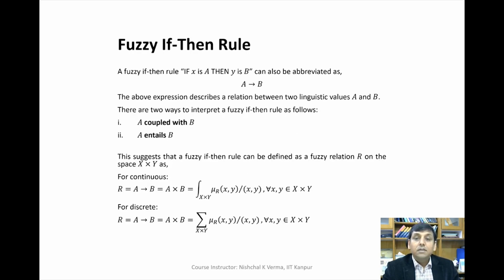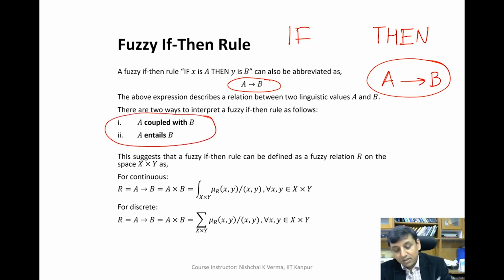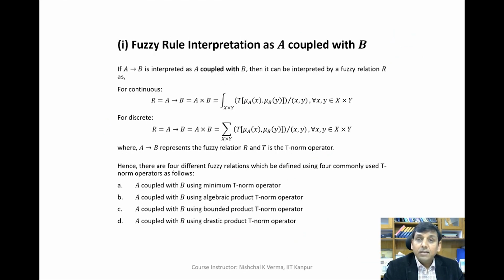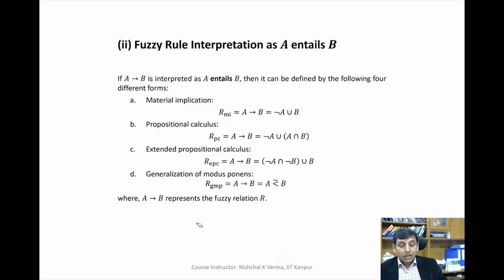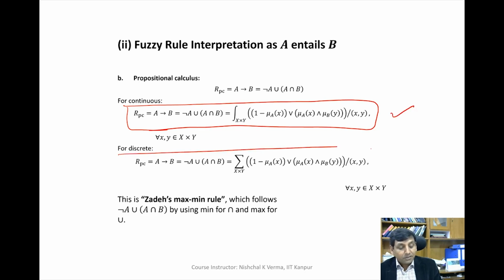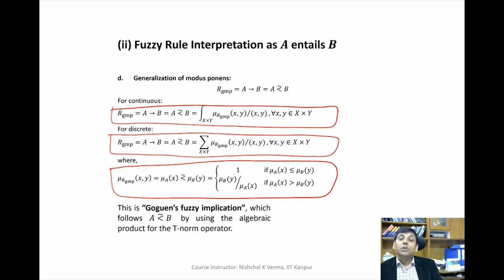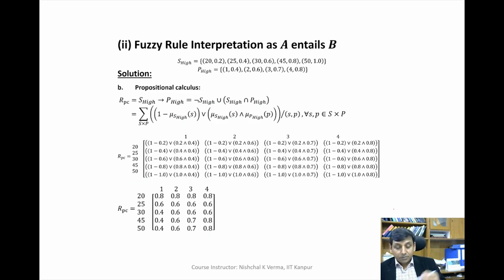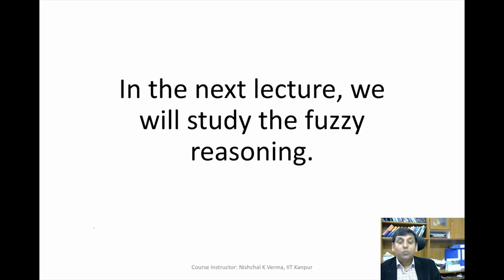Fuzzy Rules and Fuzzy Reasoning